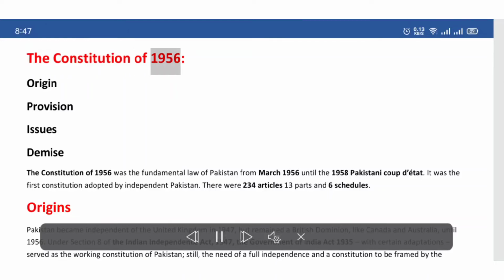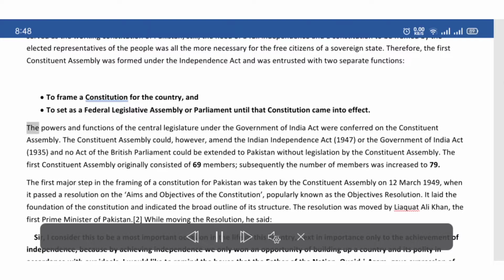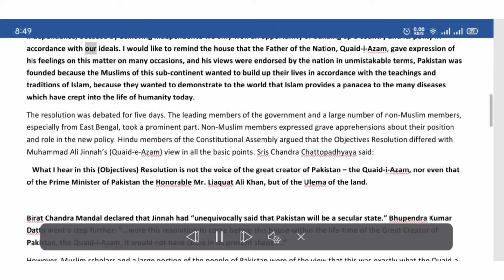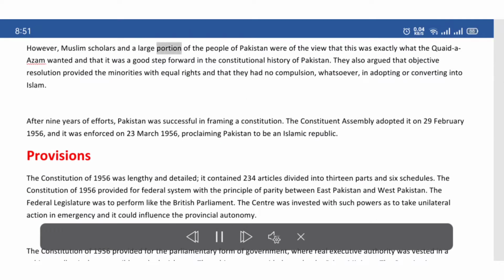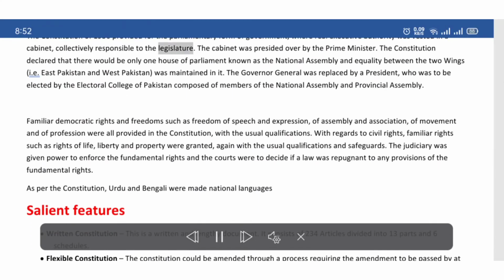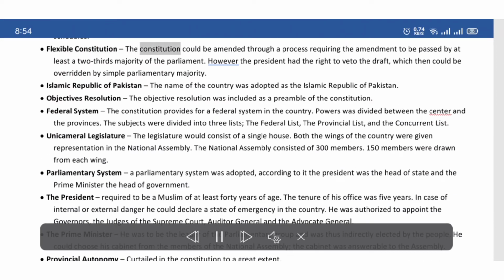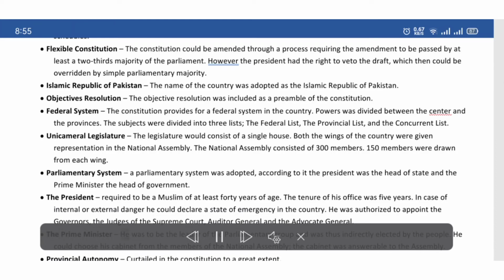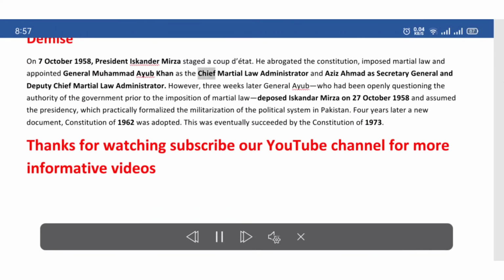The Constitution of Pakistan 1956||Origin|| features|| Islamic provision||issues|| Complete explain